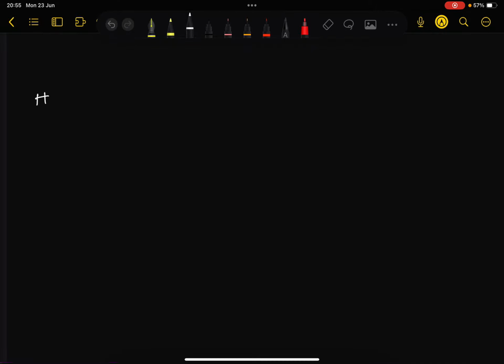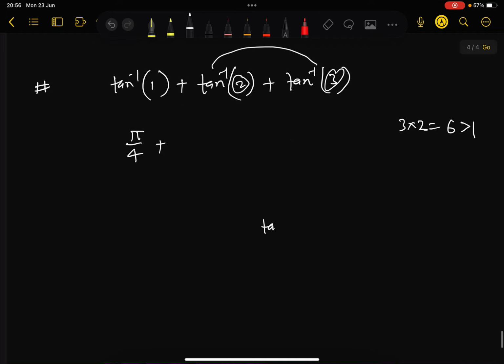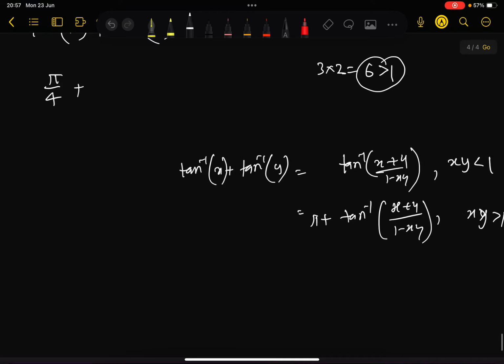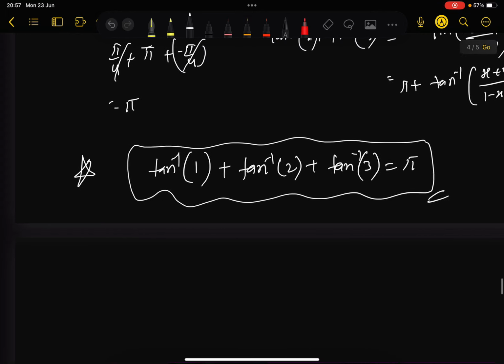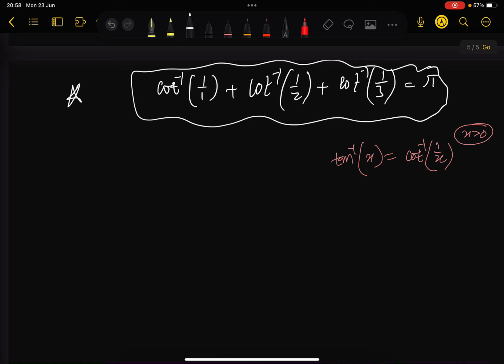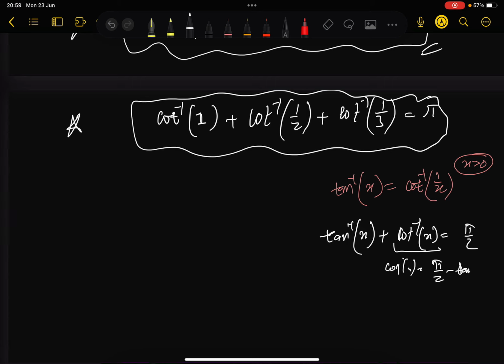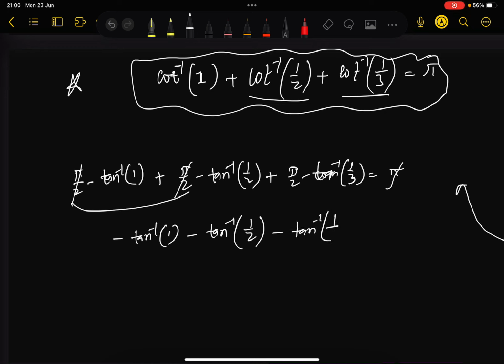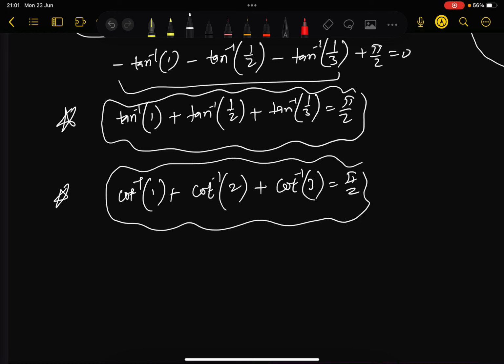1. Important note for Inverse trigonometry